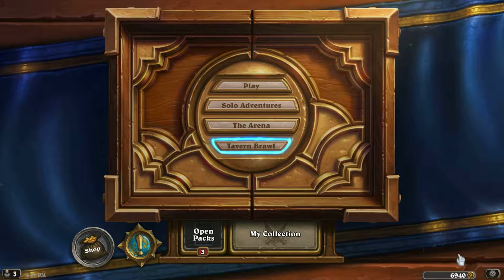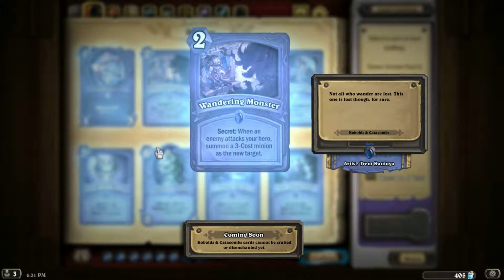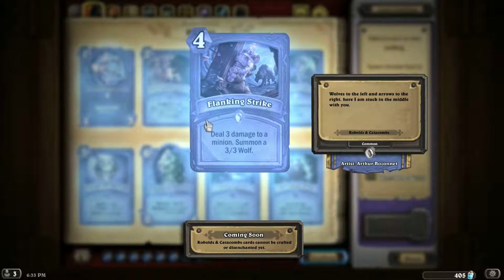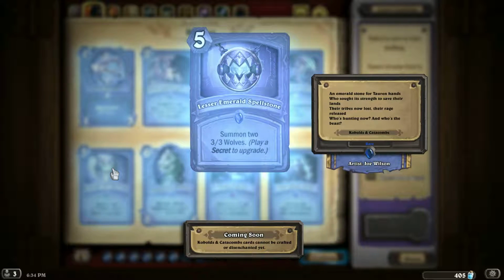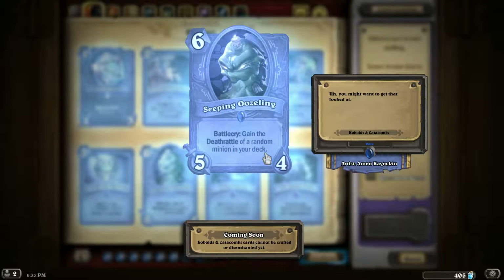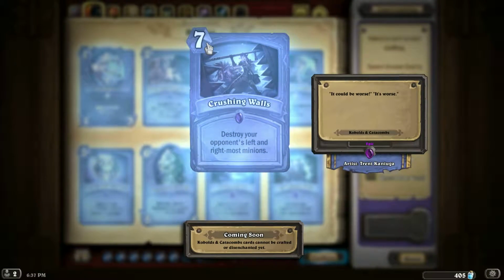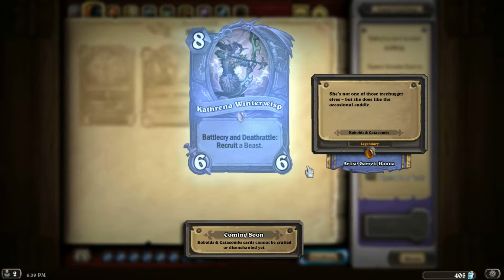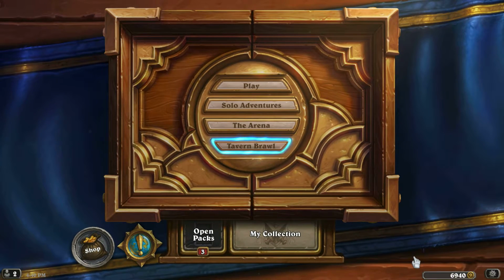Hearthstone All Hunter Kobolds & Catacombs Cards Revealed